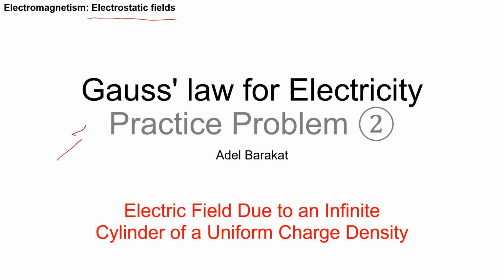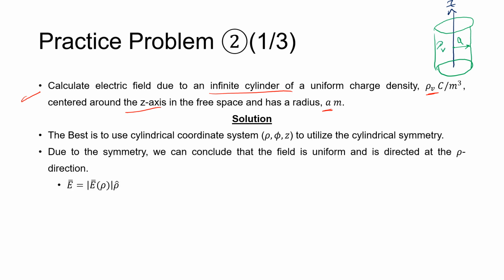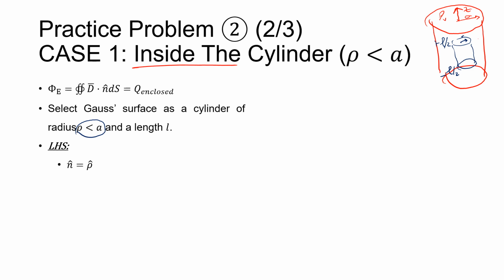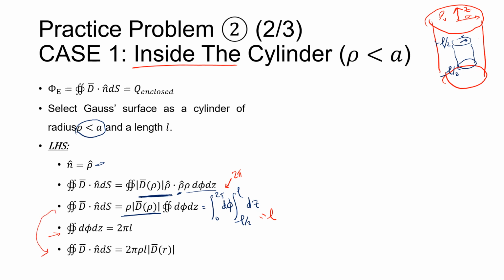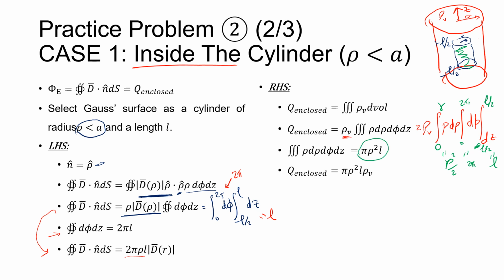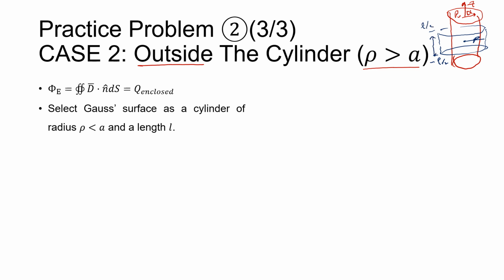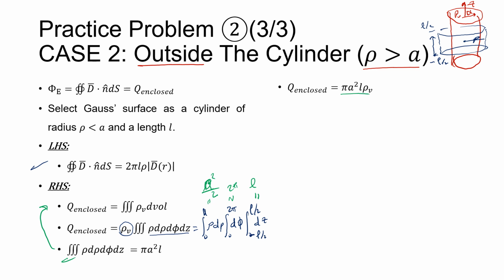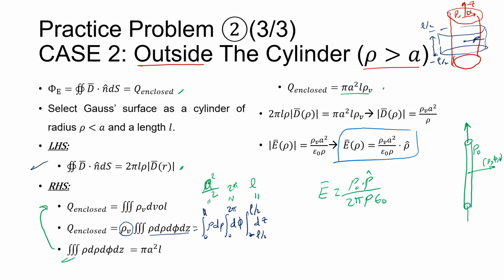Gauss' law for Electricity - Practice Problem ②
In this practice problem, we apply Gauss’s Law for Electricity to determine the electric field produced by an infinite cylinder with a uniform volume charge density.

By exploiting cylindrical symmetry, we select an appropriate Gaussian surface and analyze the problem in two regions:
inside the cylinder and outside the cylinder. This example demonstrates how Gauss’s law simplifies electric field calculations when the geometry and symmetry are properly identified.

You will see how the electric field varies linearly with radial distance inside the cylinder and decreases inversely with distance outside the cylinder. This result is fundamental for understanding electric fields in cylindrical structures such as charged rods, cables, and coaxial geometries.